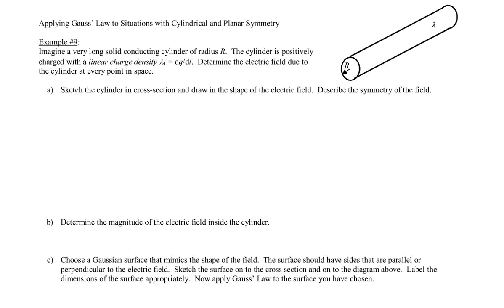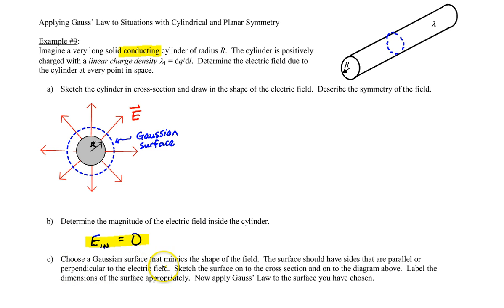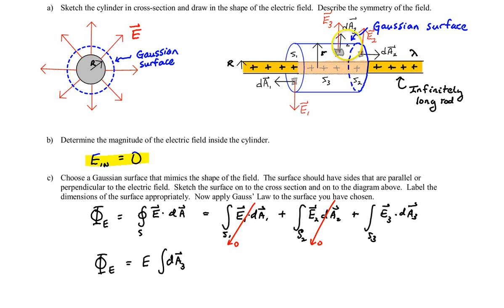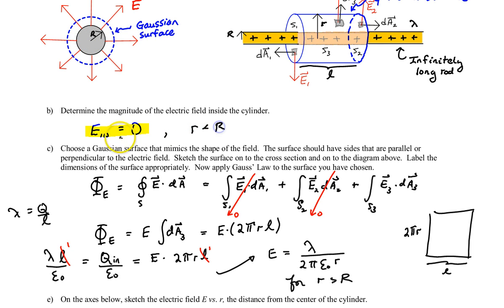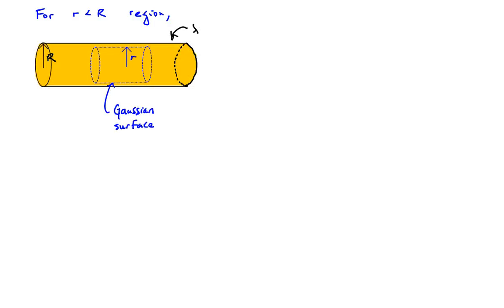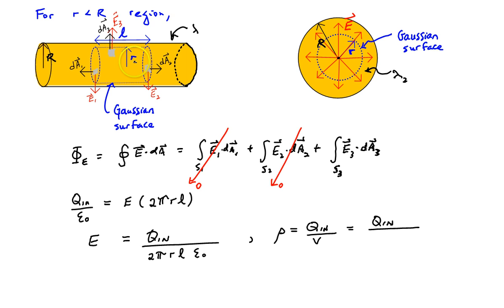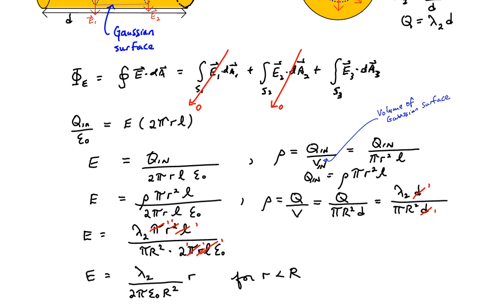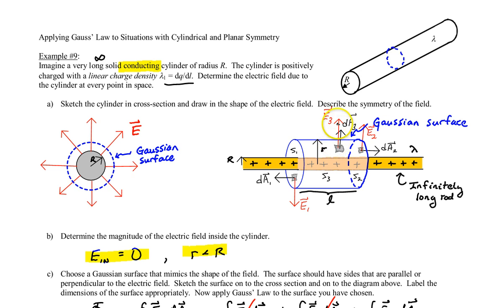Chapter 23, Example #9 (Infinitely Long Rod of Uniform Charge Density)